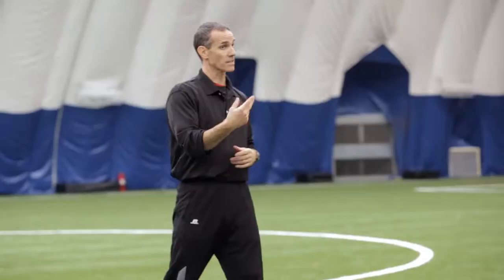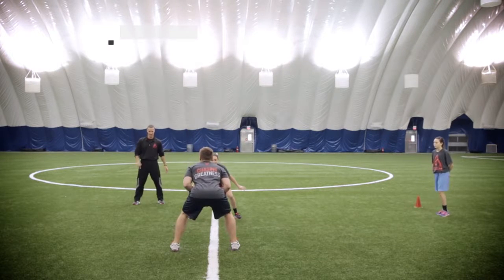6 lateral acceleration change of direction